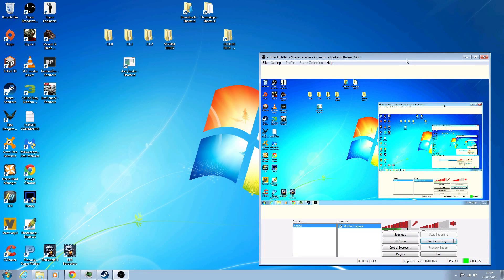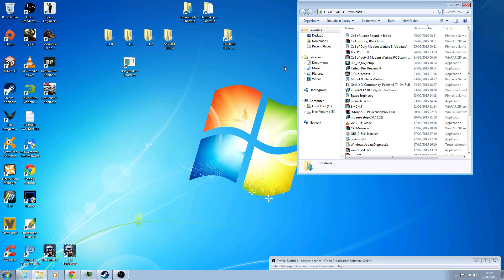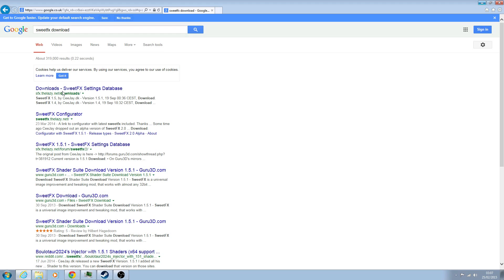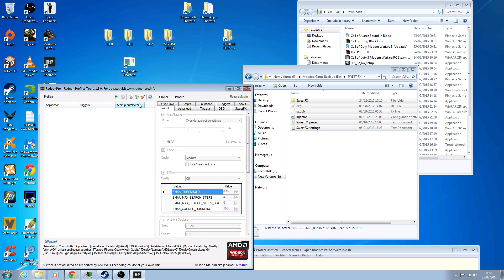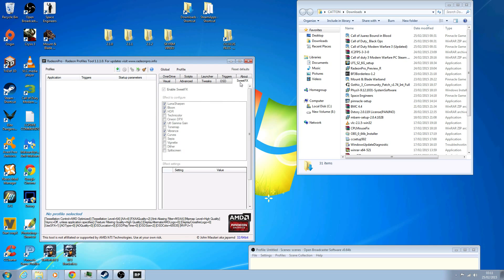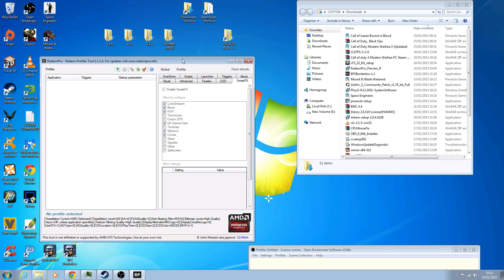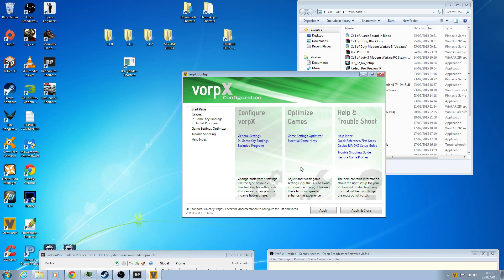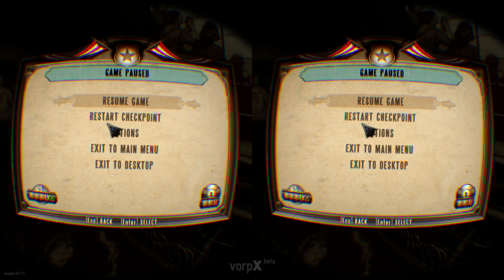HOW TO EASILY REDUCE THE SCREEN DOOR EFFECT WITH VORPX / VIREIO PERCEPTION OCULUS RIFT DK2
THIS IS A STEP BY STEP GUIDE TO GETTING SWEET FX INTO YOUR 3RD PARTY VR TITLES FROM VIREIO PERCEPTION AND VORPX. THIS METHOD WILL INCREASE YOUR GAMES GRAPHICALLY WITH MINIMAL PERFORMANCE HIT AND SERIOUSLY REDUCE SCREEN DOOR EFFECT